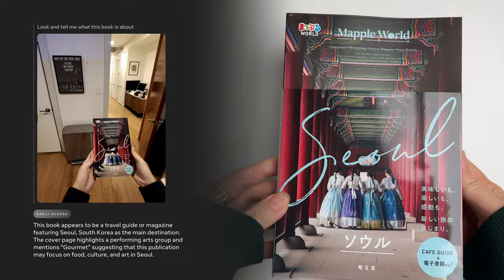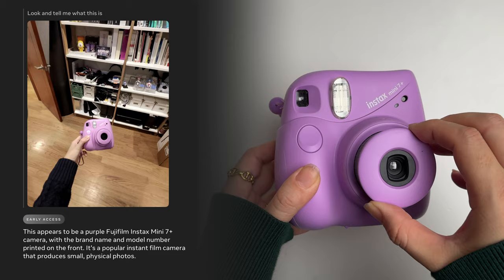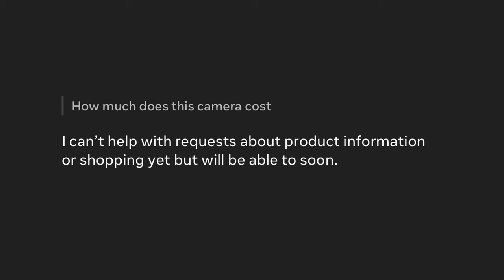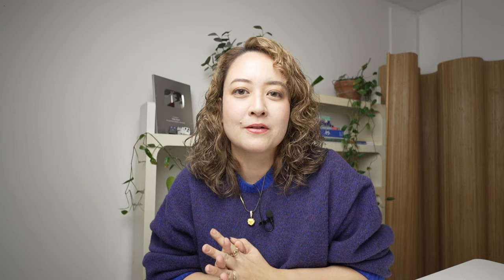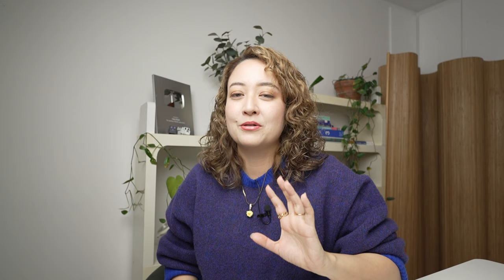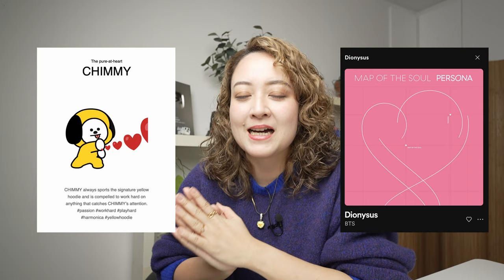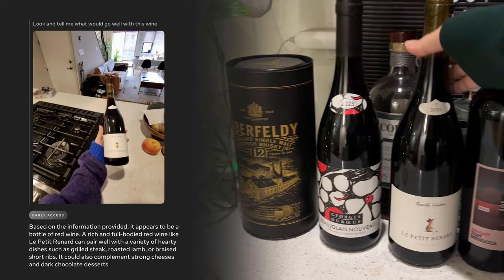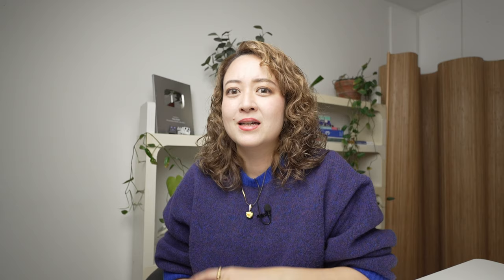This AI sees the world through your glasses! Ray-Ban Meta's Look and Ask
I got the early access for Ray-Ban Meta's new AI feature "Look and Ask", which uses the camera on the device to take a photo and analyze what you're asking about.